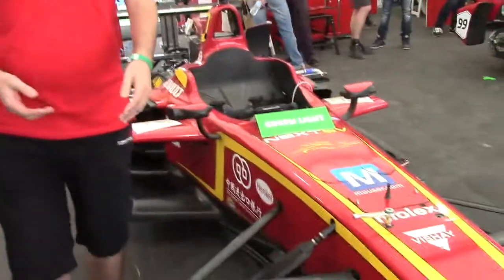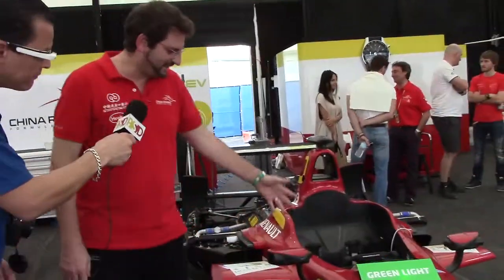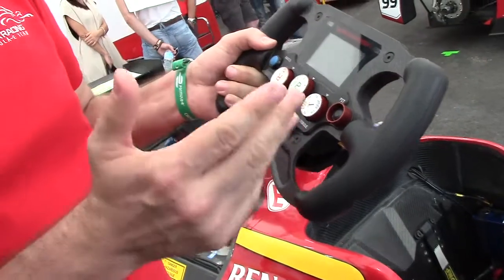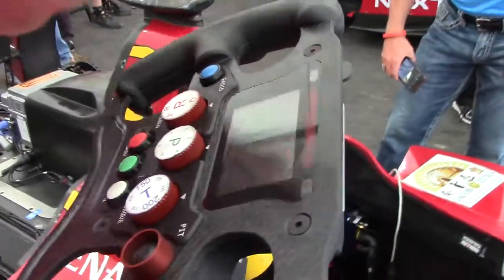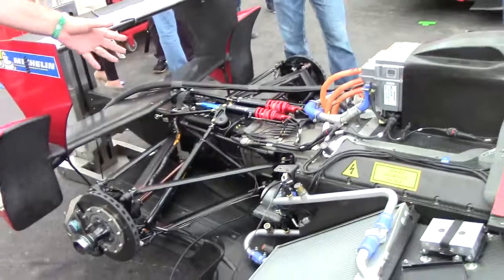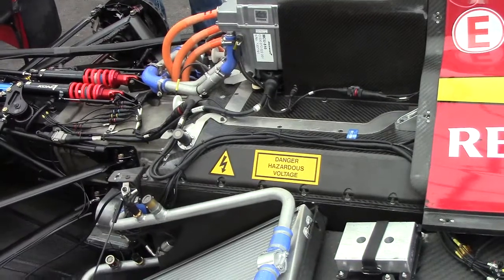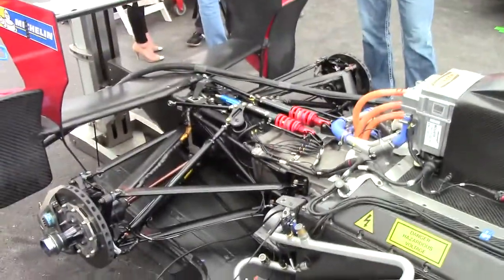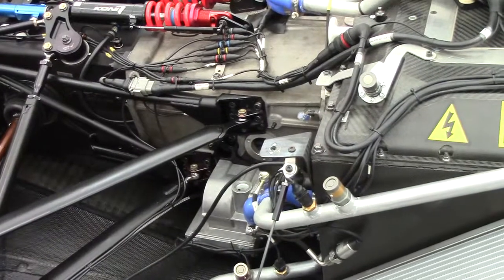A close look at a Formula e electric race car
In this video Alix Paultre of Power Systems Design takes an in-depth look at a Formula e car and talks to the race team at the Miami Formula e races about the workings of the car with one of the crew leaders.